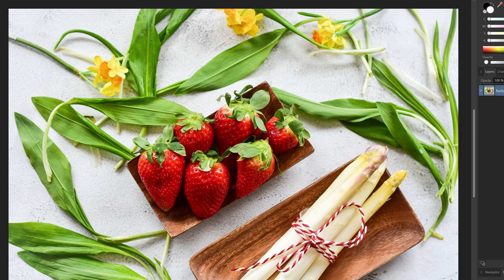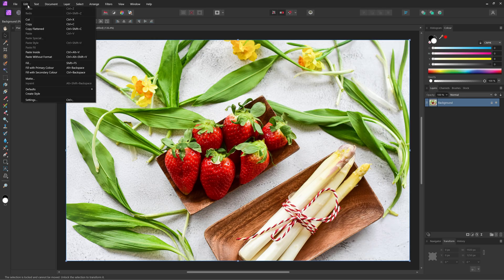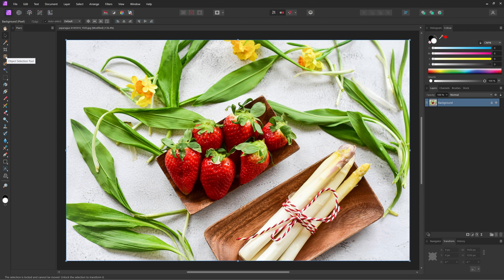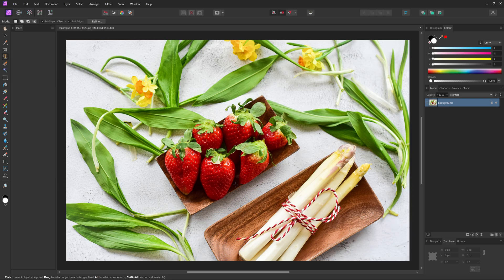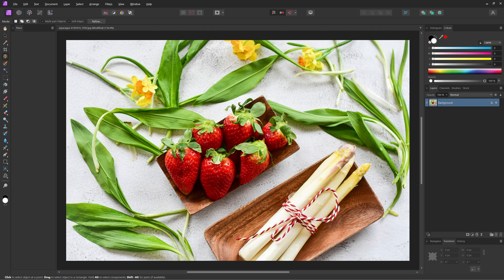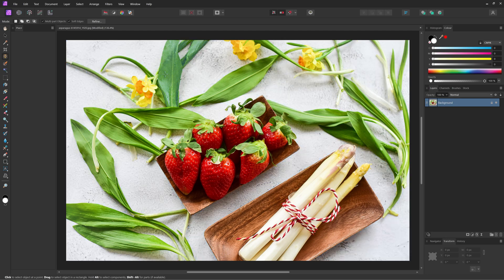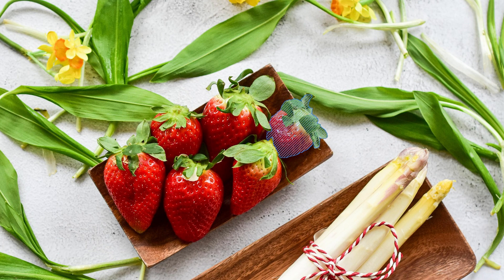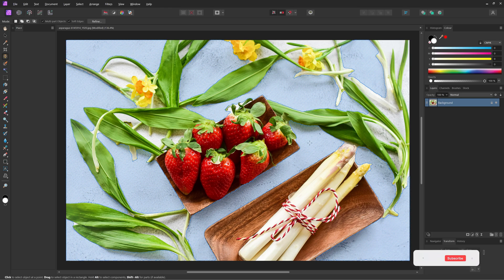How to Use the Object Selection Tool in Affinity Photo 2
Want to learn how to use the Object Selection Tool in Affinity Photo 2? In this step-by-step tutorial, I’ll show you how to quickly and accurately select objects in your images for easy edits and cutouts.

The Object Selection Tool is perfect for removing backgrounds, isolating subjects, or making precise edits—all with just a few clicks.

Have a question or idea for the next tutorial? Drop it in the comments — I answer them all!